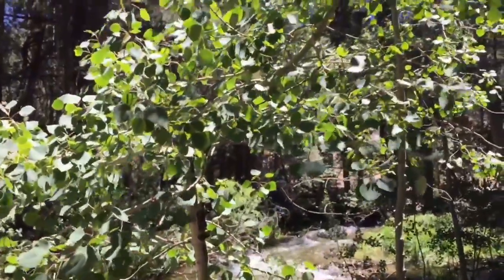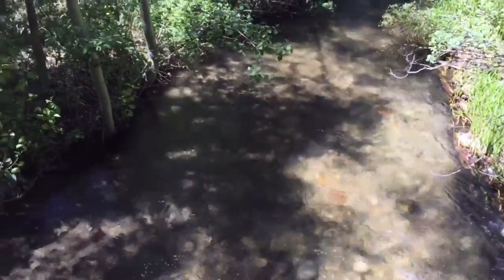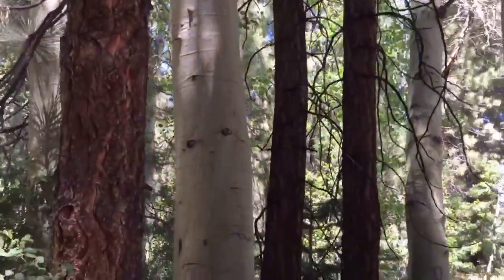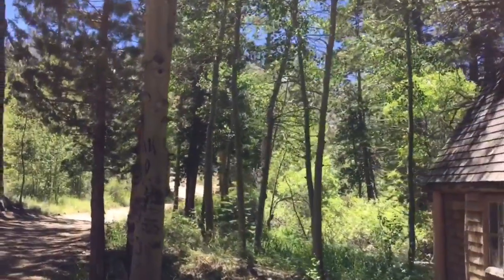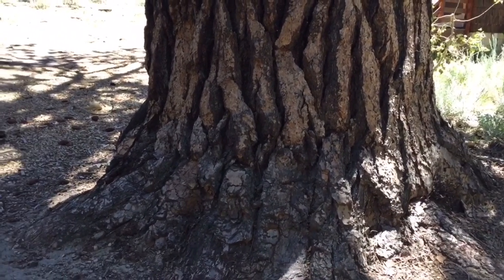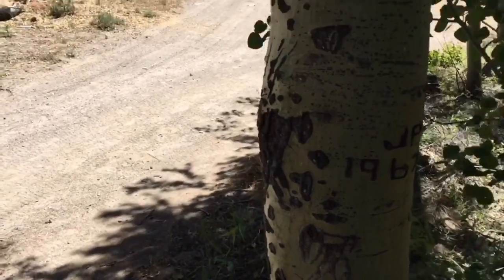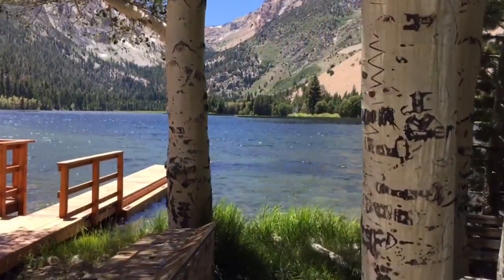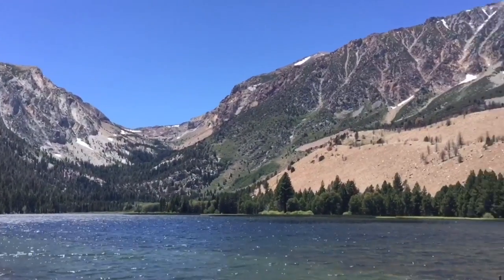Carve your name in a tree?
Aspen trees seem to attract bark carvers. I'm on vacation but I'm putting this video up using only my iPhone! Amazing technology.. BUT---
Should you carve your name in a tree?